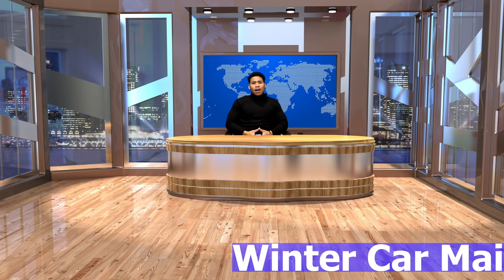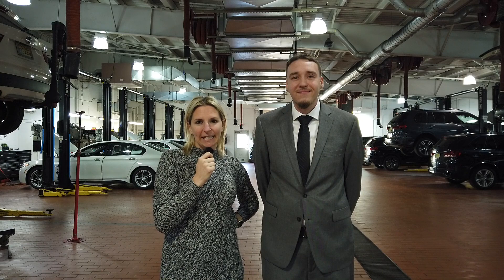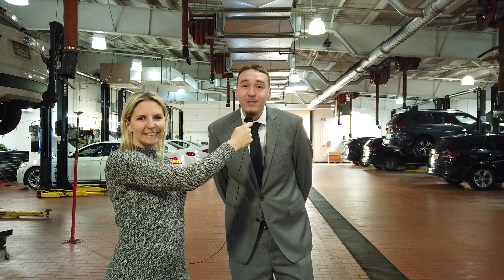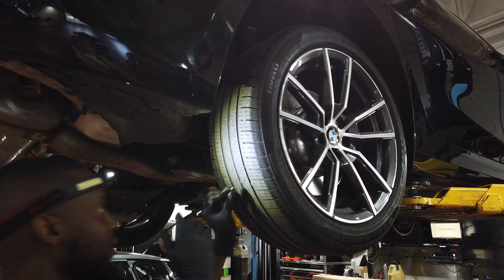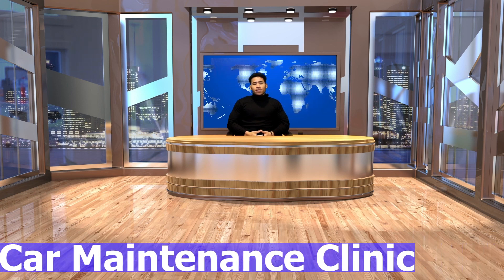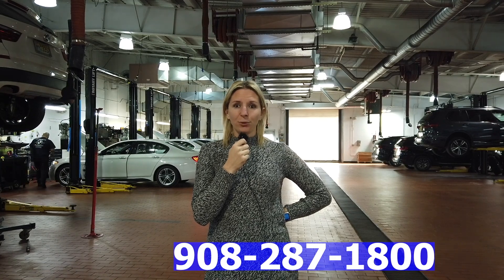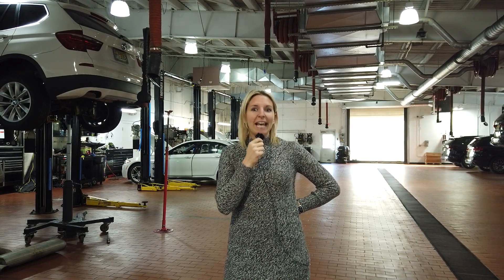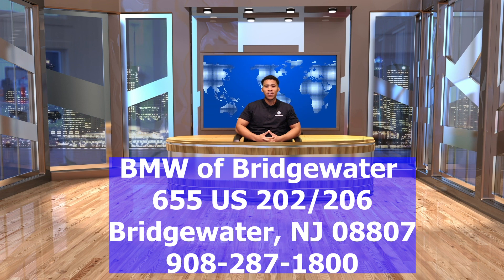Complimentary Winter Service Maintenance Clinic at BMW of Bridgewater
- Multi-point inspection
- Brake check
- Battery check
- Tire pressure check
- Wipers check & add washer fluid
- Offer runs until 1/30/24

Your service advisor will go over all the details with you and send you the video that our factory trained technician made with the findings. BMW of Bridgewater now offers flex pay option ask your service advisor for details. Take advantage of our Fall Service Clinic while it lasts.

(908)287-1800